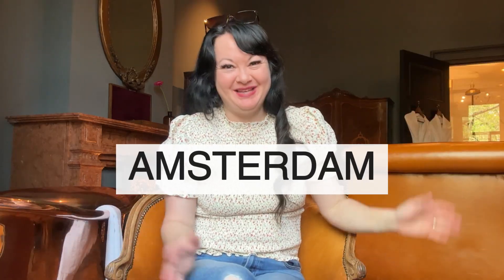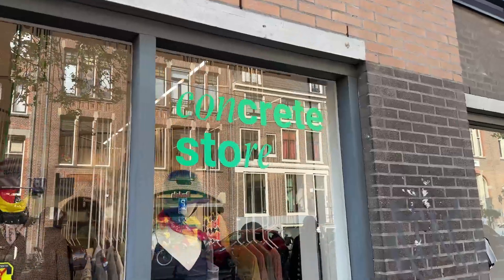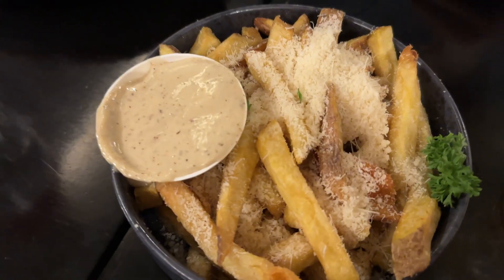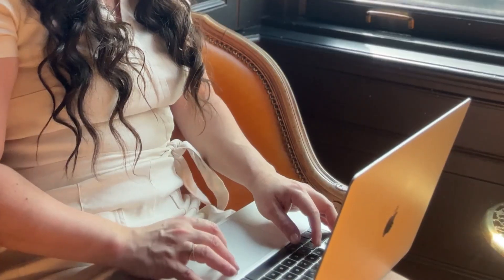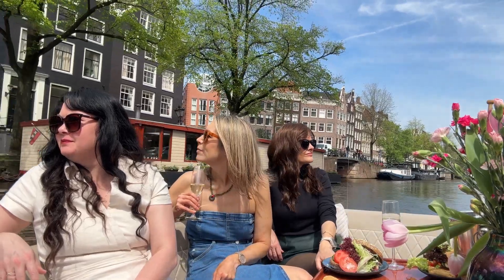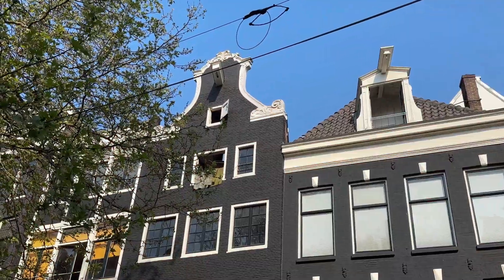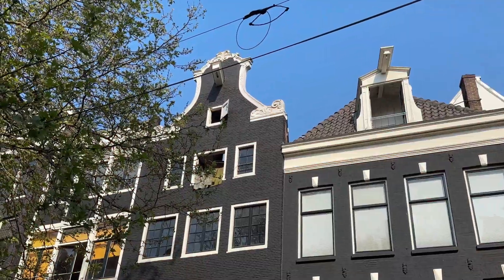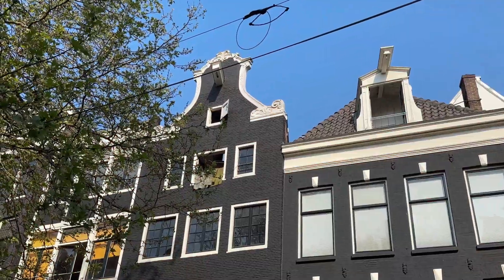I TRAVELED TO AMSTERDAM! City travel guide, design and architecture features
Join Carina as she takes you on an exciting tour of Amsterdam in her new "Design Around the World" series. Discover the city's unique blend of historic and modern architecture, vibrant street colors and innovative design scene through Carina's insights.